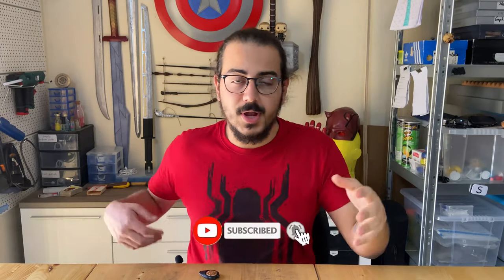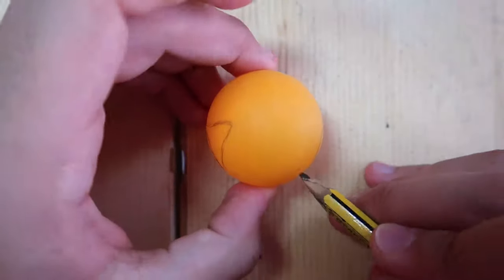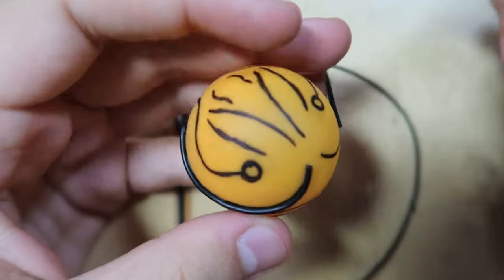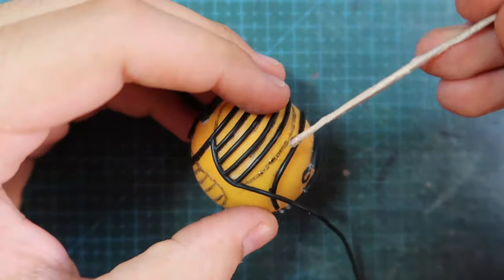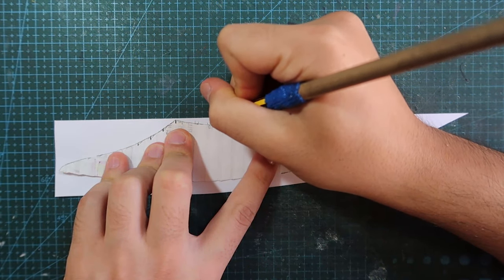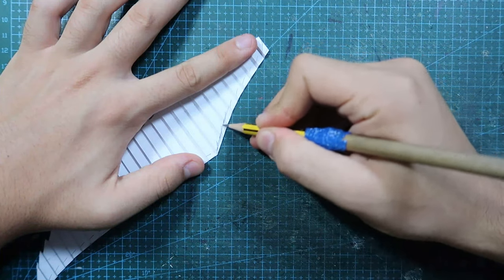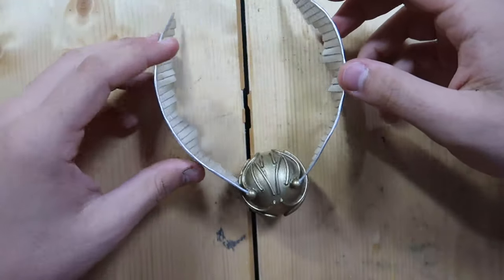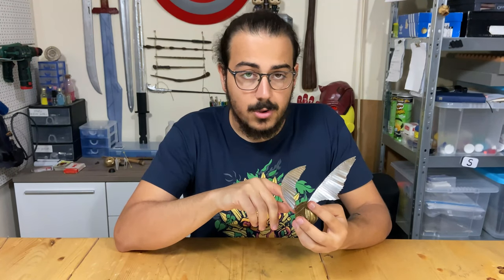HARRY POTTER | How to Make the GOLDEN SNITCH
The Golden Snitch WITH WINGS! Another Harry Potter prop which can easily be made from a ping-pong ball, some wires and paper.

You can now buy me a beer (donation for the channel)